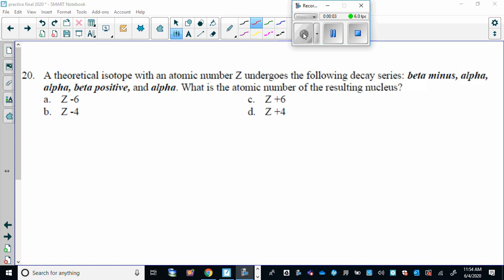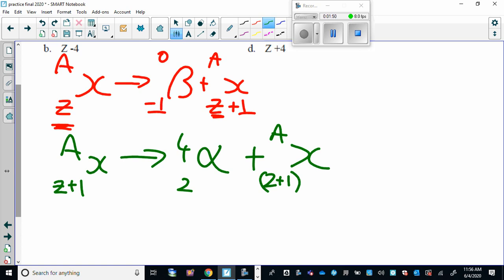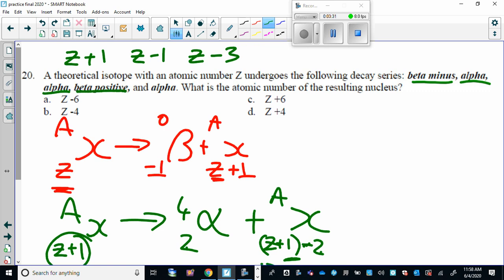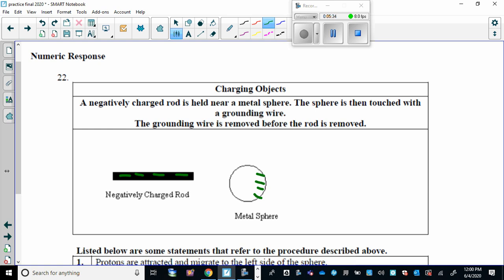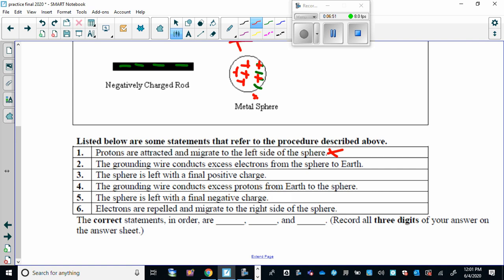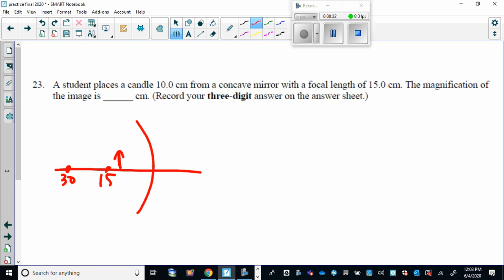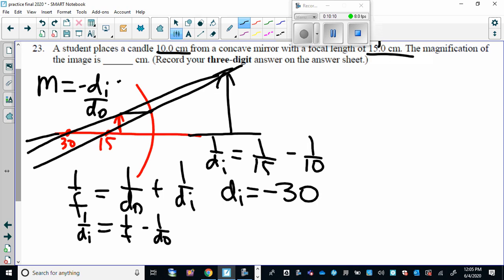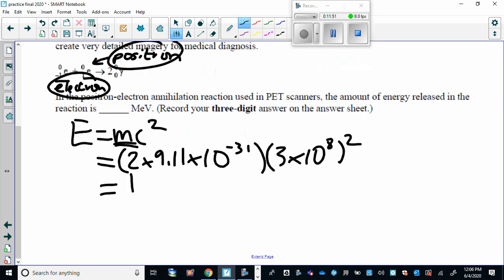Final exam practice 4